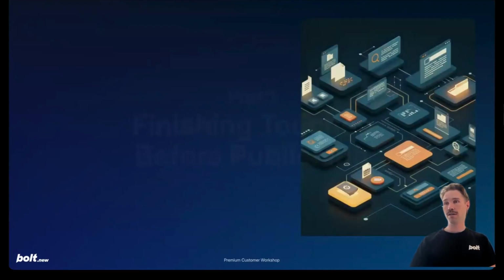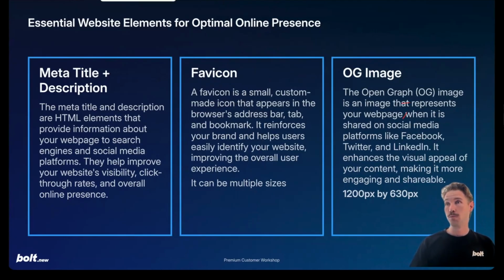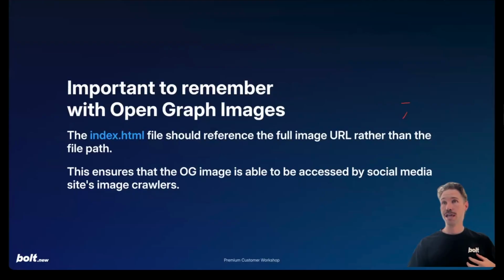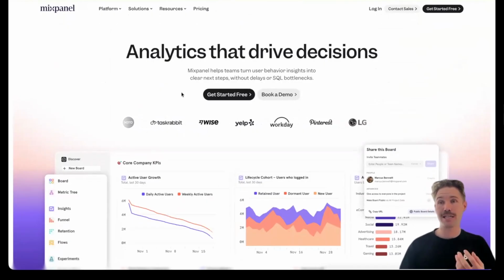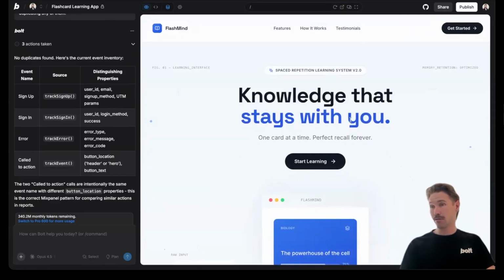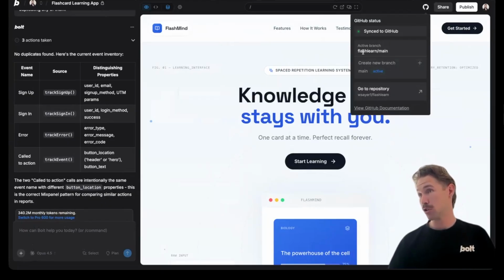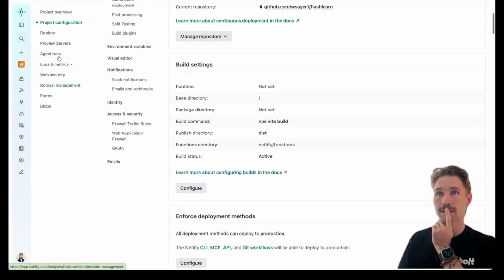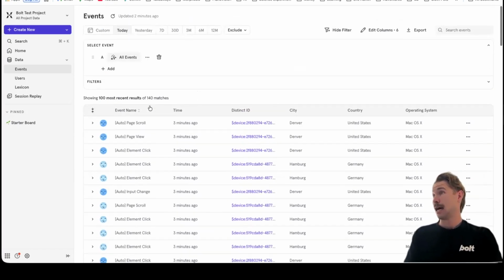Scaling Considerations and Production Deployment with Analytics - Bolt.New Workshop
Ready to deploy your app at scale? This workshop covers everything you need to know before sharing your app with the world.

The workshop is broken down into three parts:
- We cover final touches like bandwidth optimization, favicons, and Open Graph images
- We explore Google Analytics and Mixpanel, plus how to install them to monitor features, specifically CTA buttons on your landing page
- We dive into branching your app and using Netlify to split test different variants and track success metrics

Timestamps:
00:00 - Intro
02:22 - Finishing touches before Publishing
11:24 - Project Demo
20:30 - Integrating Analytics Services
42:18 - Netlify Split Testing

We hope you enjoy the content. If there's anything in particular you'd like to learn, please share it in the comments.